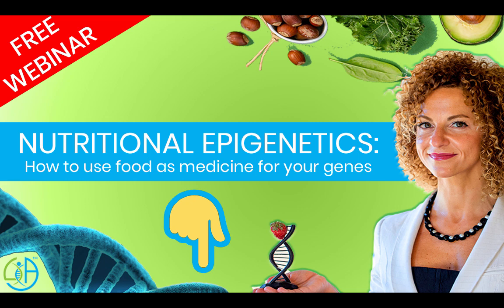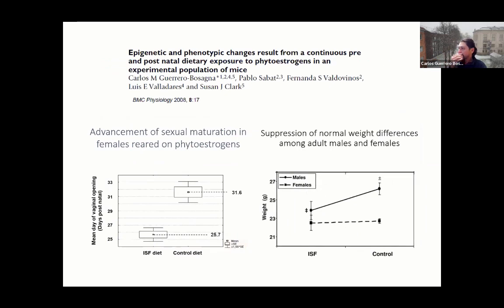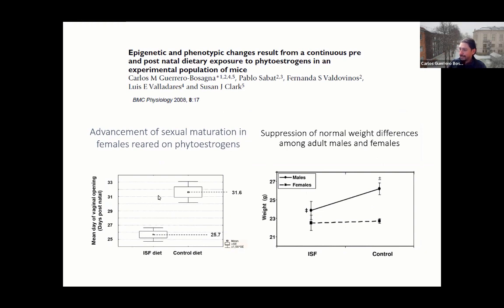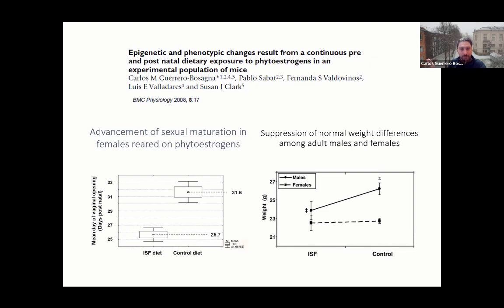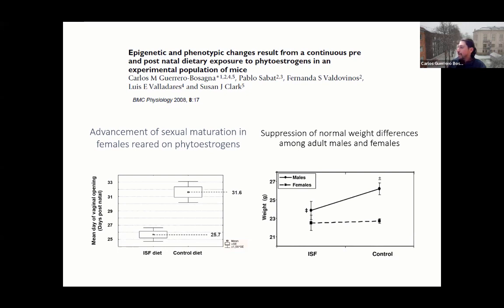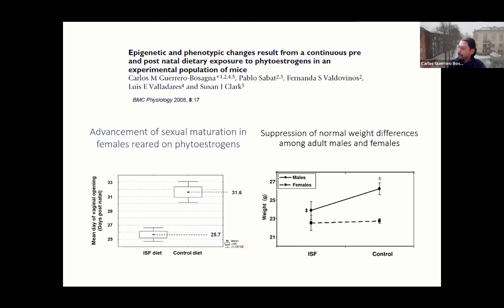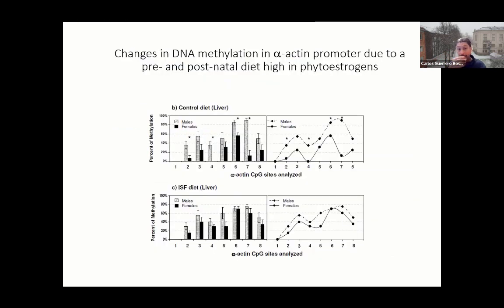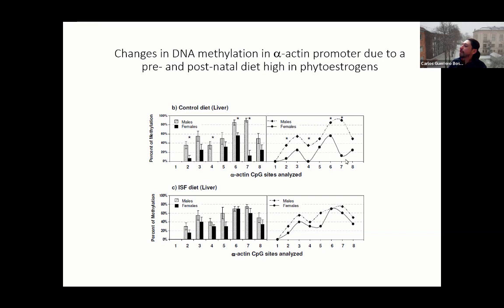Is soy formula safe for your baby? "Gender-bending" effects of phytoestrogens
Let’s connect